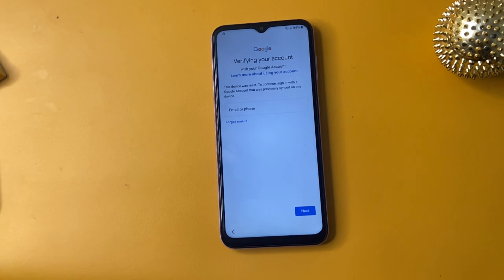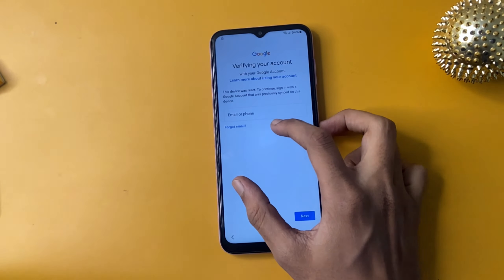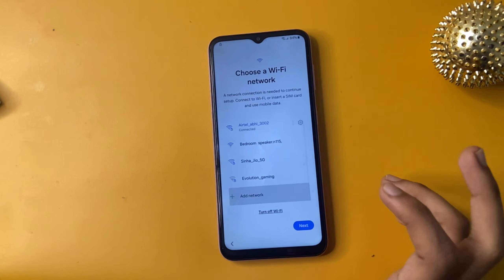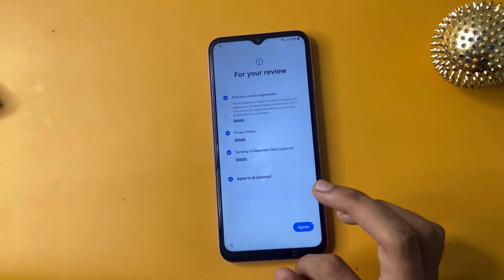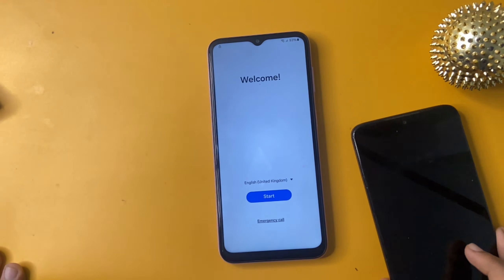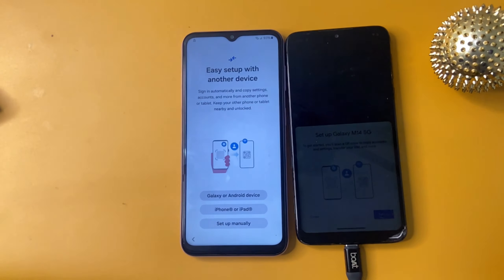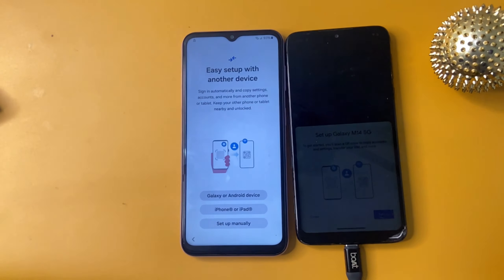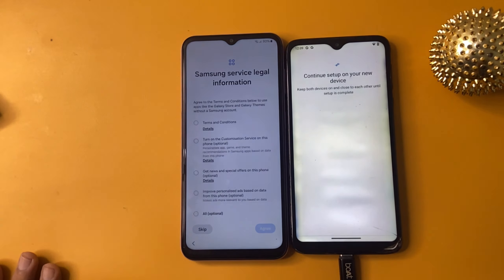Samsung A24 FRP Bypass Android 14/13 | Samsung A24 Unlock FRP Google Account Lock | New Method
Samsung A24 FRP Bypass Android 13.Samsung A24 FRP Unlock Without Restore Apps. Samsung A24 Frp Unlock Google Account Lock. No *#0*# No Need Alliance Shield X. Without Apps Install. Without Talkback.Without Google Assistant. Without Samsung Account. Samsung A24 FRP Bypass New Security New Method

About This Video:
Samsung A24 Frp Unlock Android 13
Samsung A24 Bypass Frp Android 13
Samsung A24 Bypass Google Account
Samsung A24 Google Account Unlock
Samsung A24 Frp Android 13 Without Pc
Samsung A24 Unlock Frp Android 13
Samsung A24 Unlock Google Account
Samsung A24 Remove Frp Android 13
Samsung A24 5G Frp Lock Android 13